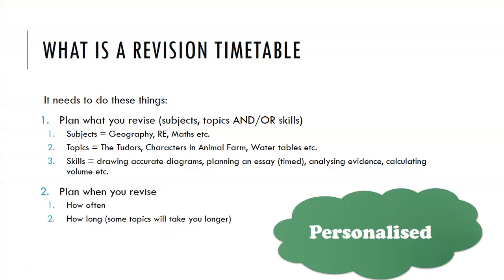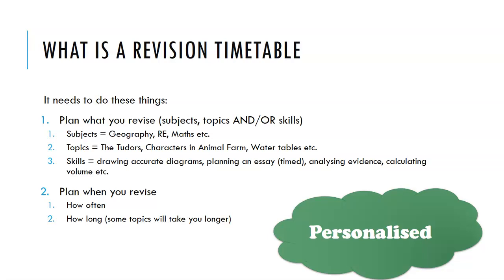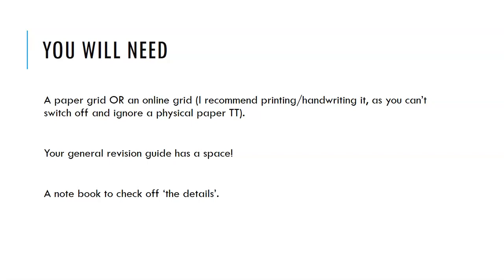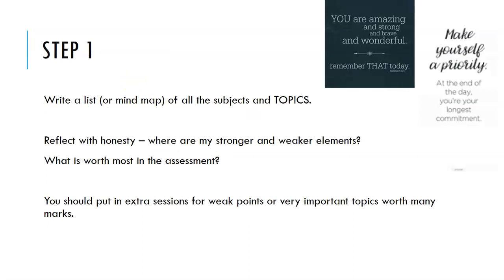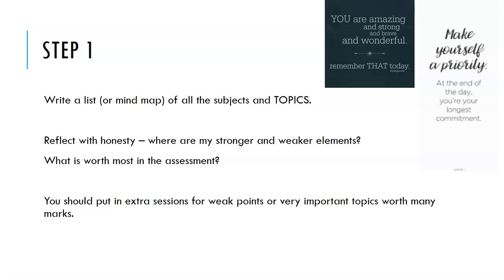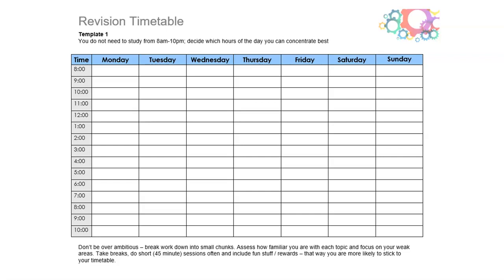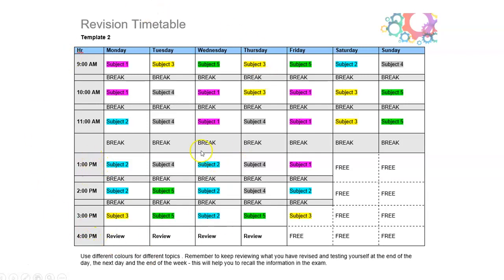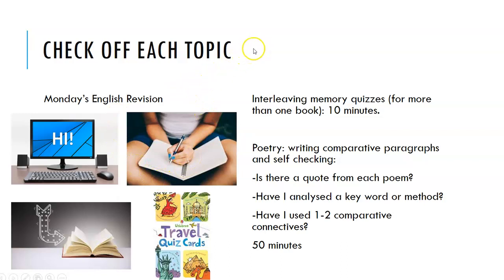How To Create A Revision Timetable That Works For You: Avoid Common Mistakes!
Many students just fill in a revision TT without thinking about their strengths, weaknesses and life style - or don't make one at all!
Make sure YOU maximise your grade by planning for success, making an effective, easy to follow and exam focused revision timetable.